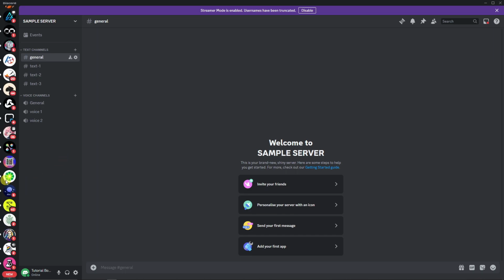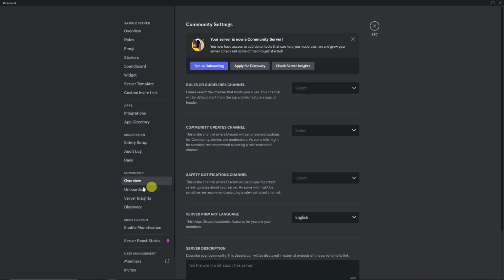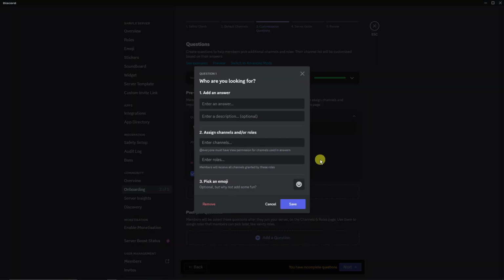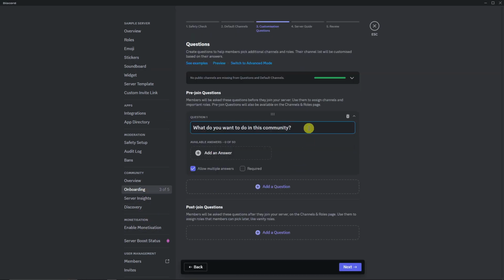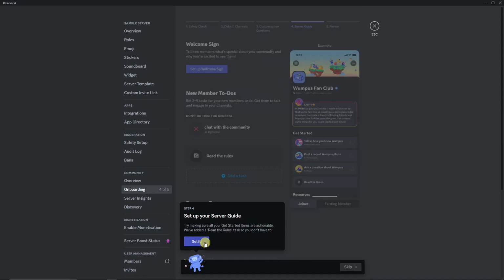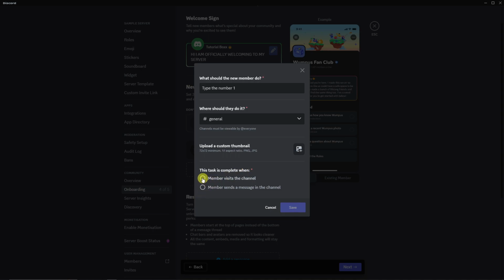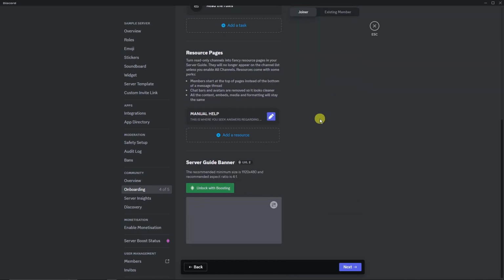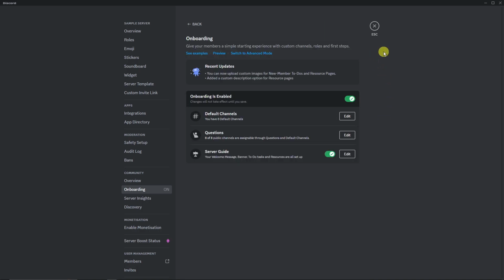How To Setup Onboarding Discord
MASTER THE ART of setting up onboarding in Discord with our step-by-step tutorial.

In this video I go through how you can add it to your discord server. I go over the default channel setup, pre-join questions, post join questions, how to allow users to select roles or channels to unlock and finally the server guide section.

From creating onboarding templates to enabling onboarding bots, you'll learn everything you need to know to set up a welcoming environment for newcomers.

Whether you're a Discord server owner or a moderator, implementing onboarding in your server can enhance engagement and foster community growth.

Watch now to discover how to streamline the onboarding process in Discord and create an inviting space for your community!